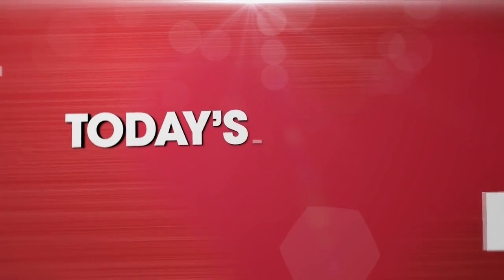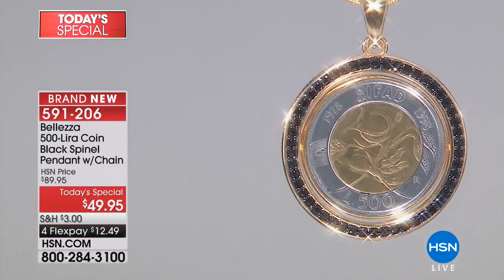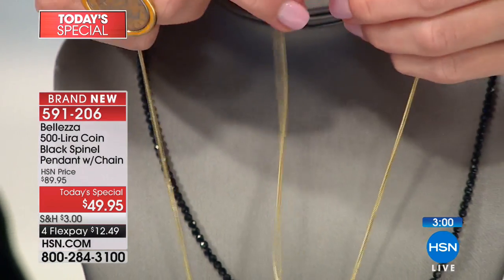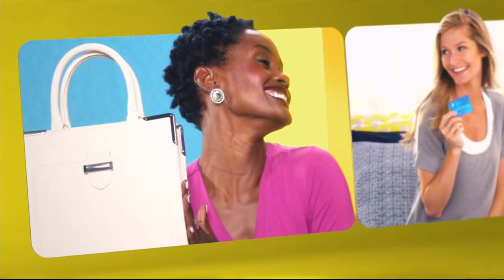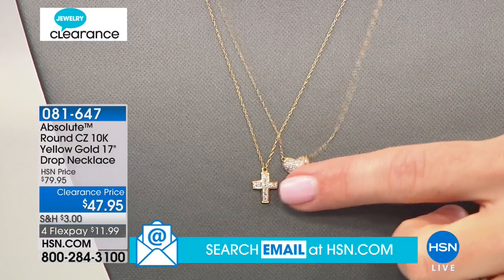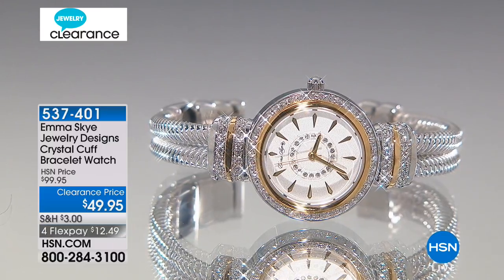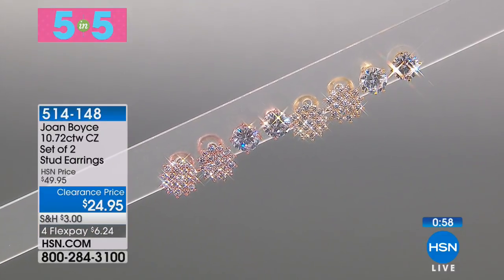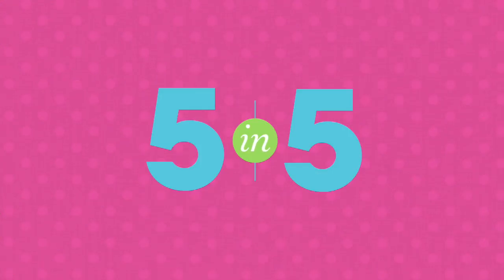HSN | Fashion Jewelry Clearance 03.28.2018 - 03 PM